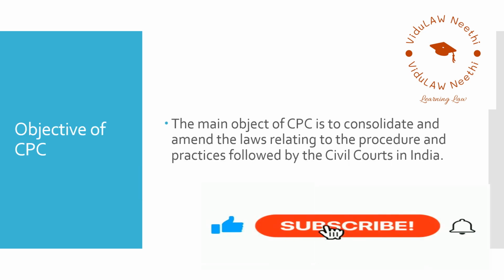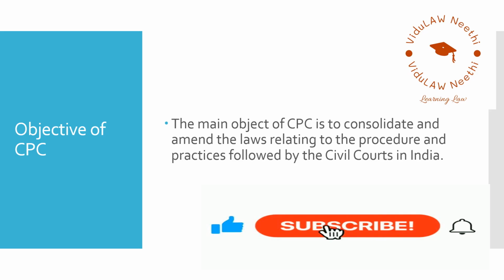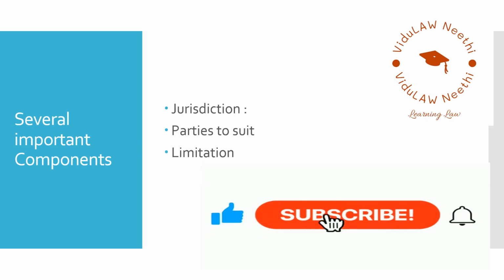Introduction of Code of Civil Procedure, 1908 - CPC - ViduLaw Neethi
in this video We are talking about the Introduction of Code of Civil Procedure, 1908. It contains the meaning, history, objective and several important components of CPC.